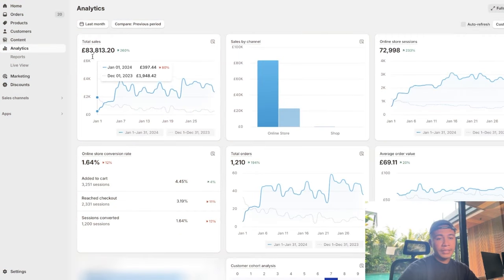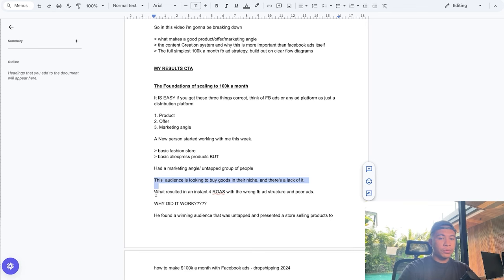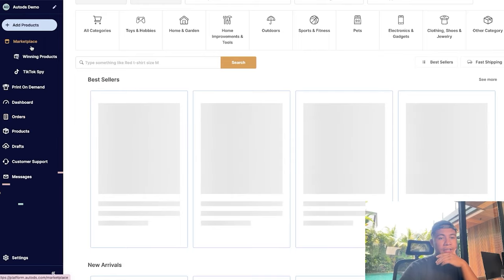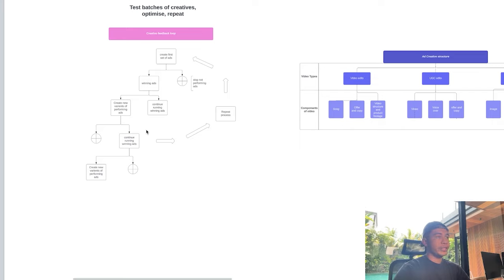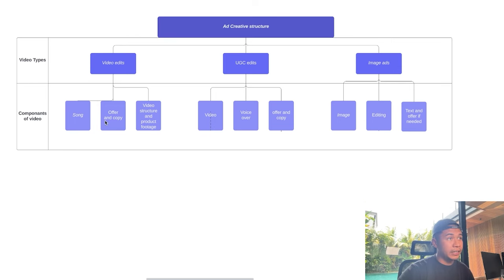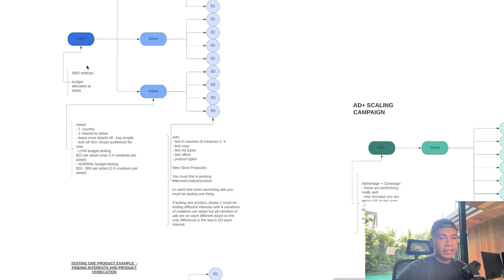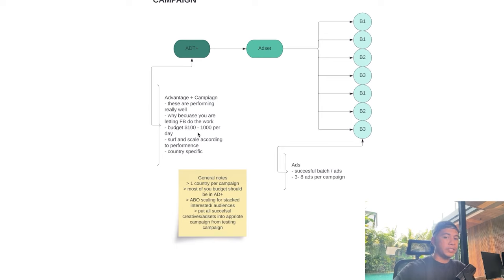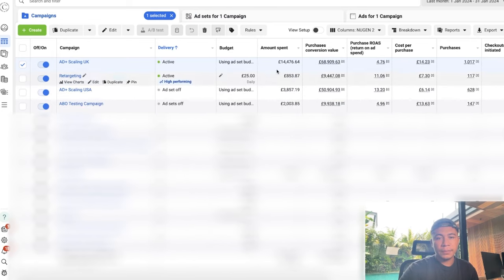how i make $100k a month with facebook ads - dropshipping 2024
Want to work with us 1-1?
[5 spots per month]

DM on IG if you have a Query

Tools:
Sales Tracker & Spy Tool (winning hunter) - this is an essential tool when starting out